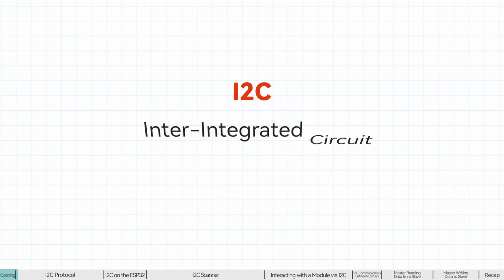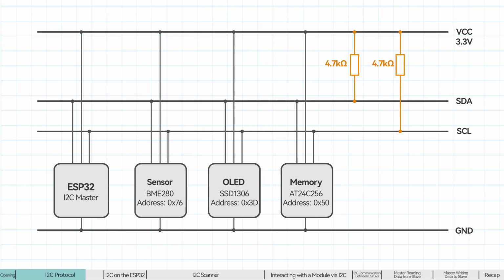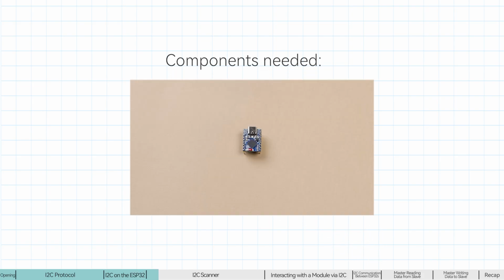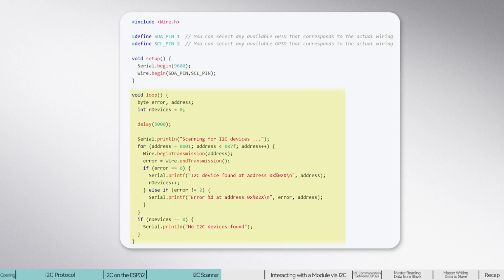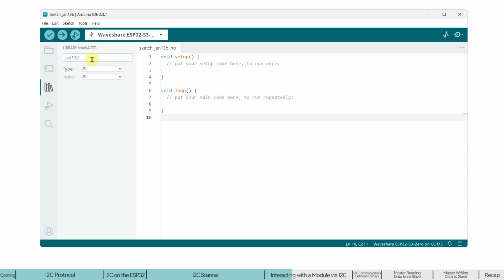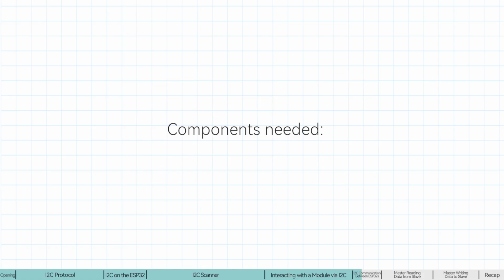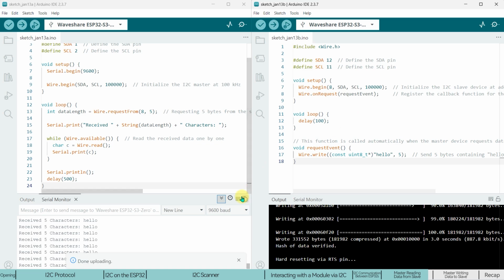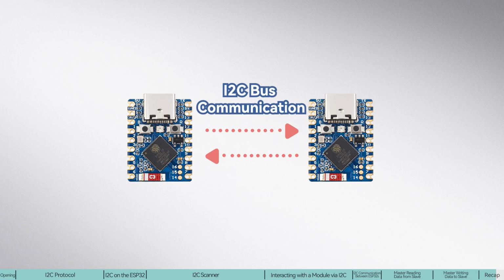ESP32 Arduino Tutorial | 07 I2C Communication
Communicate with ESP32 over I2C — learn the SDA/SCL two-wire bus, device addresses, and pull-up resistors, then scan for devices, drive an OLED, and link two boards.

In this lesson, you'll learn how I2C works, understand the SDA/SCL lines, master-slave architecture, device addresses, and pull-up resistors, scan a bus for I2C addresses, drive an OLED display with custom pins, and set up I2C communication between two ESP32 boards.

⏱️ Timestamps
00:00 Opening
00:20 I2C Protocol
02:14 I2C on the ESP32
03:09 I2C Scanner
05:40 Interacting with a Module via I2C
07:34 I2C Communication Between ESP32s
08:11 Master Reading Data from Slave
09:19 Master Writing Data to Slave
10:17 Recap

- ESP32-S3-Zero development board (×2 for the two-board example)
- Breadboard
- I2C OLED module (Waveshare 1.5inch OLED)
- 4.7kΩ resistors ×2 (if your module has no built-in pull-ups)
- Jumper wires
- USB-C cable